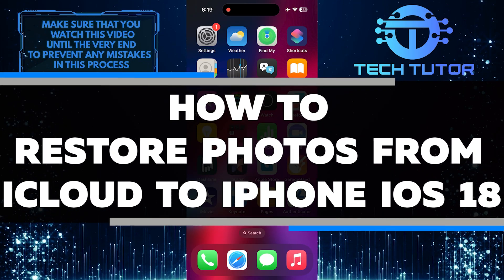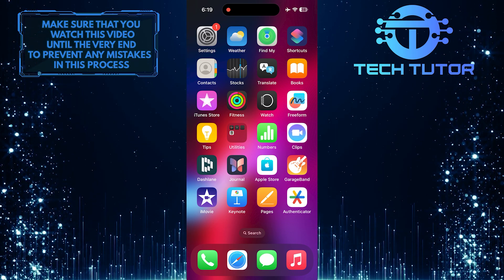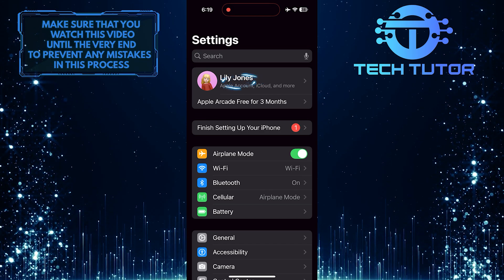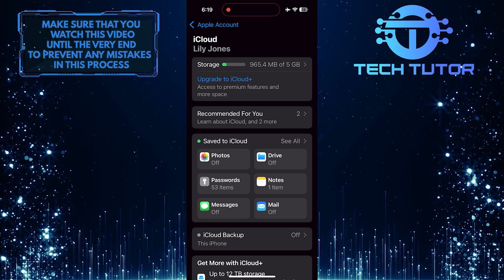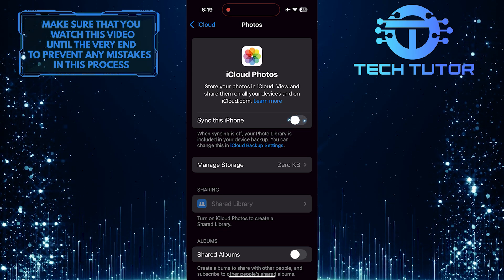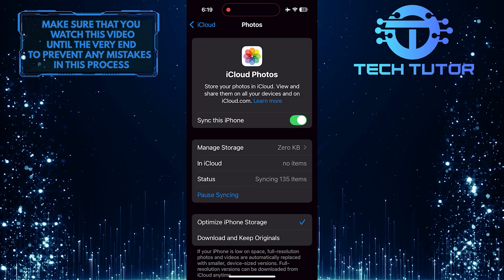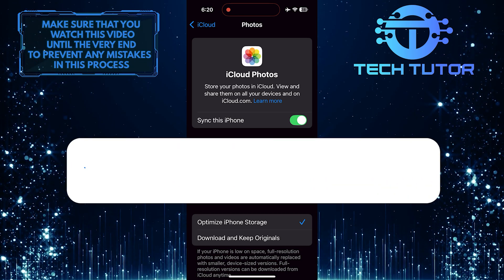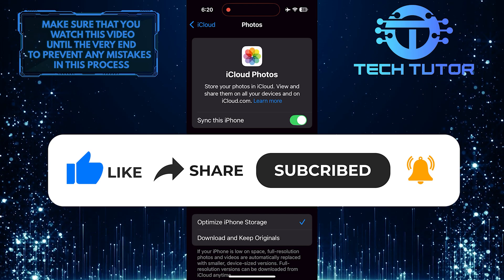How To Restore Photos From iCloud To iPhone iOS 18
In this short tutorial, we will show you how to easily restore photos from iCloud to your iPhone running iOS 18. If you have recently lost some precious photos or accidentally deleted them from your iPhone, don't worry, because iCloud provides a convenient way to restore them.